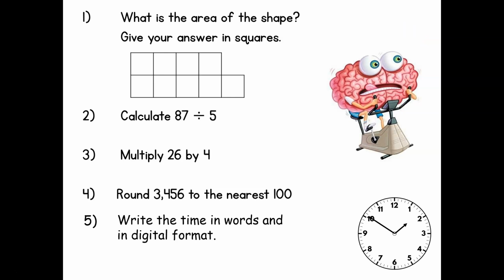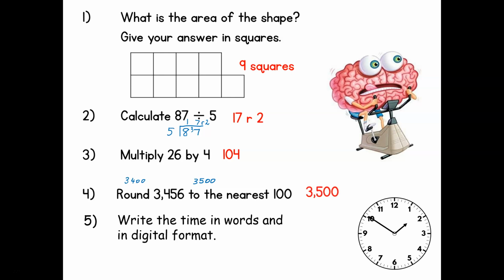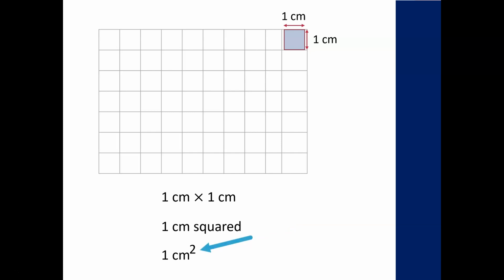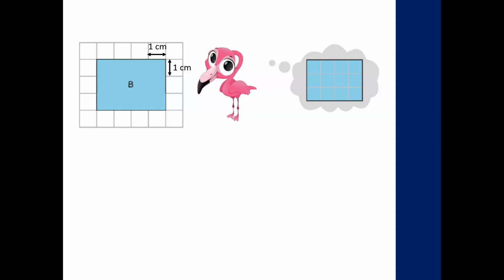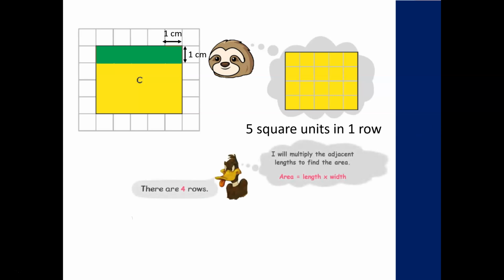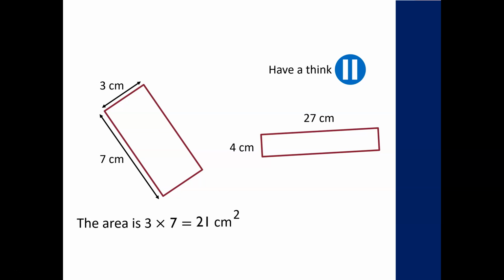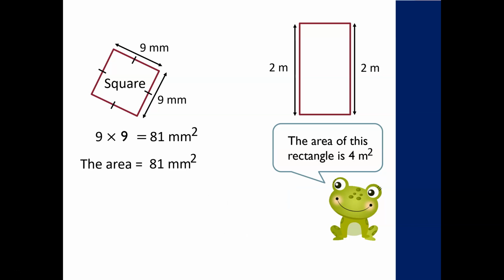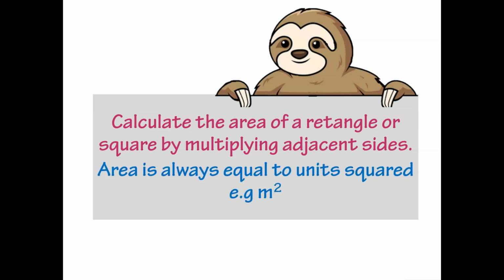LO Calculate area using multiplication